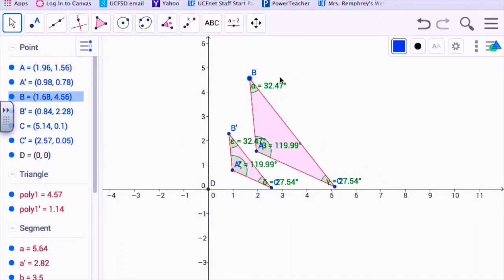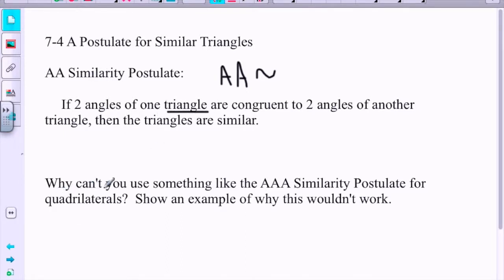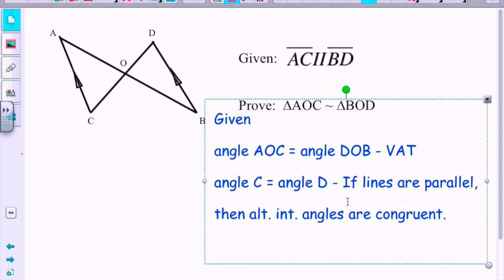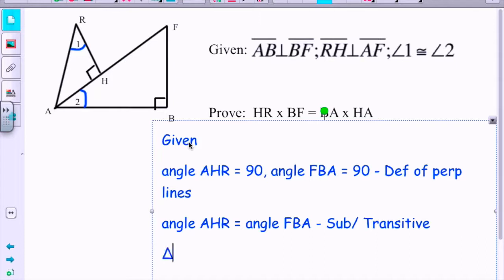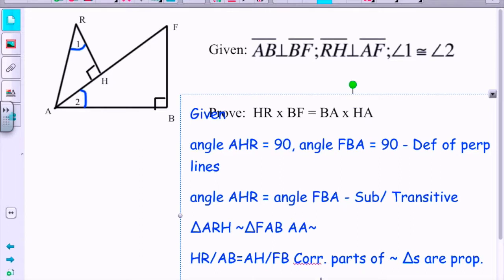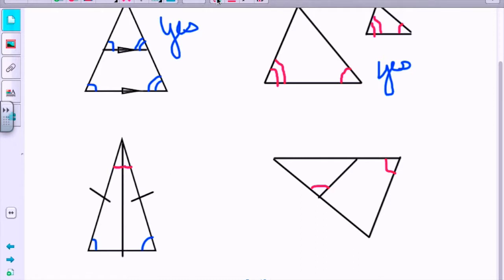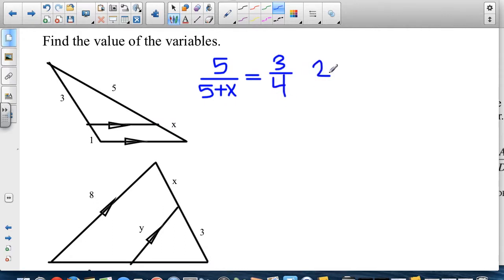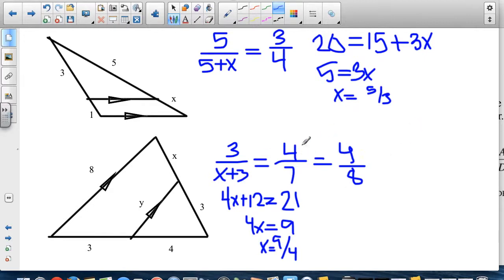7-4 lesson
Lesson from Chapter 7 Section 4 of our Geometry book